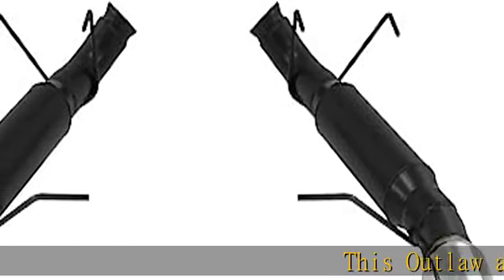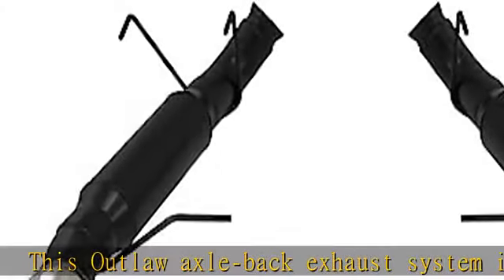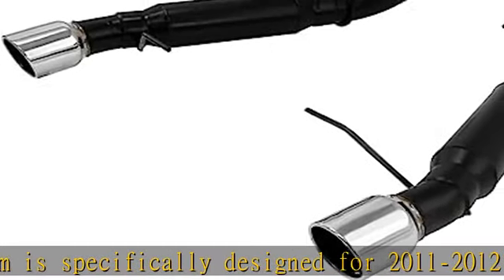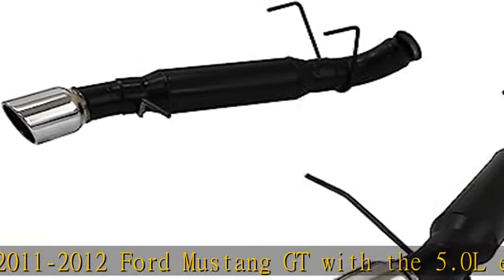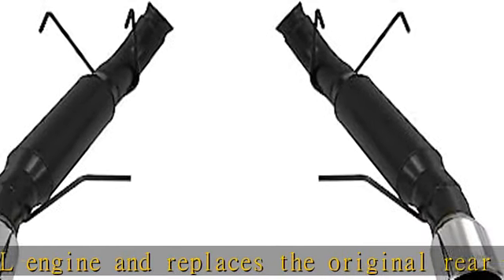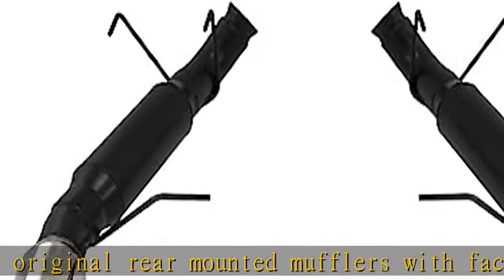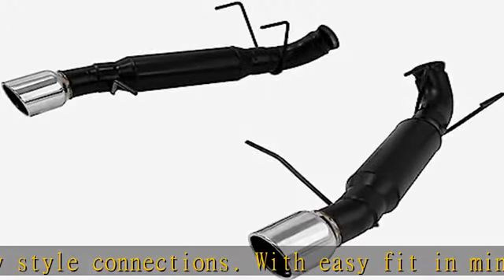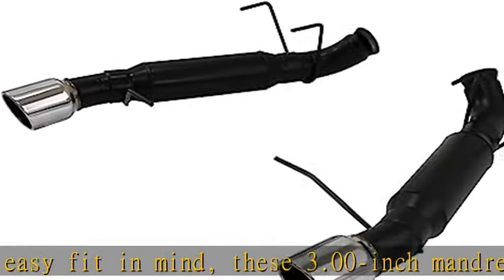Flowmaster 817516 11-12 Mustang Gt Axle-Back Exhaust System Otl 409S